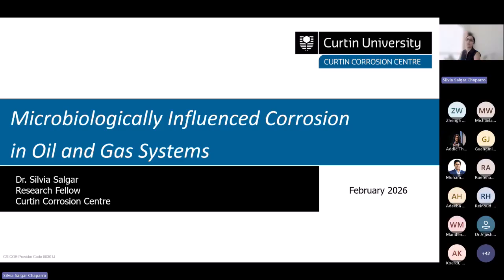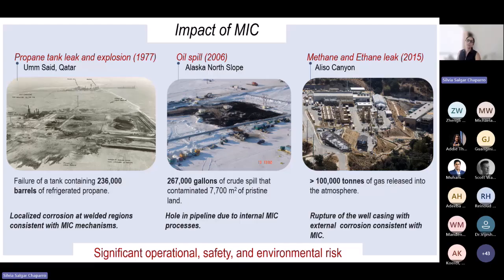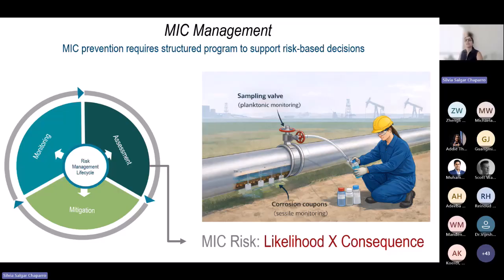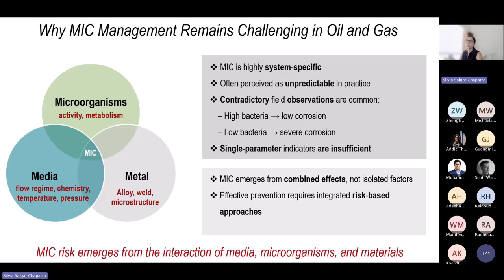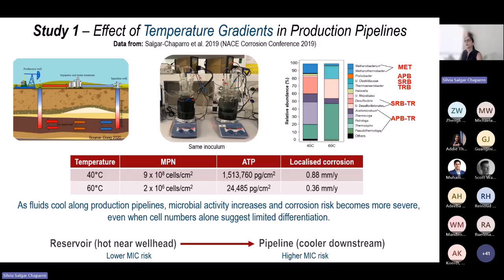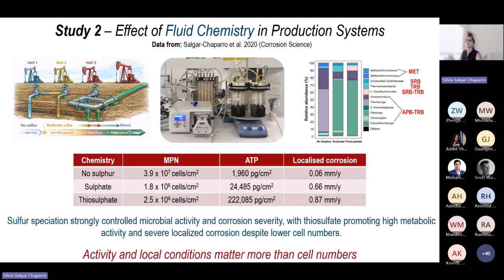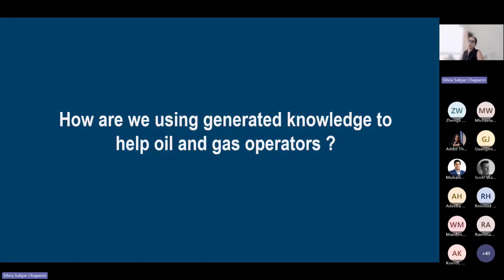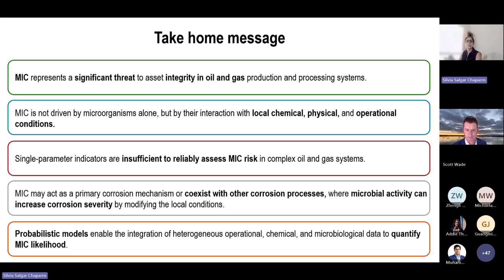IBBS Webinar 1 Feb 2026 2 Oil and Gas MIC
IBBS Webinar 1 - 11th February 2026 Oil and Gas Microbially Induced Corrosion